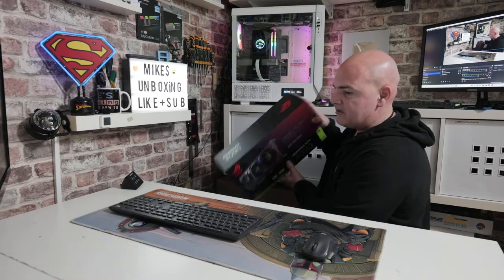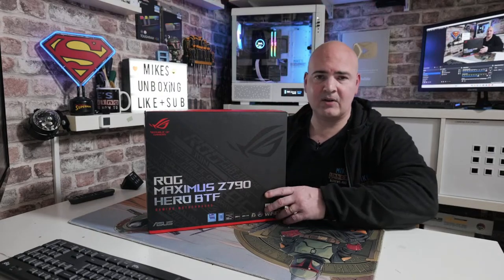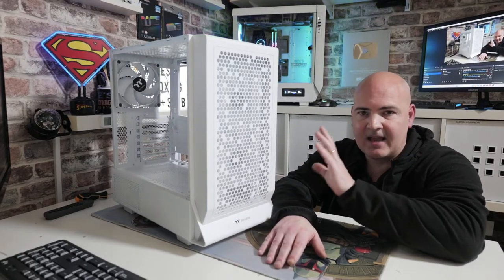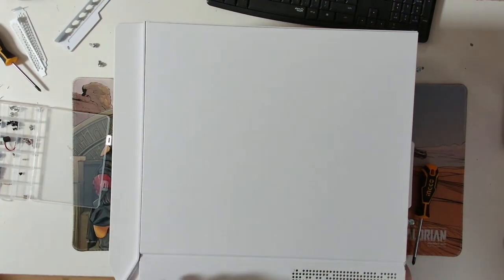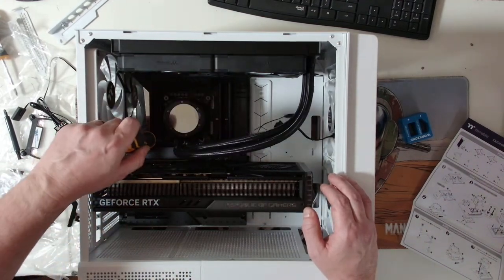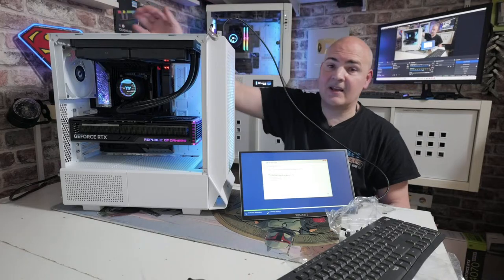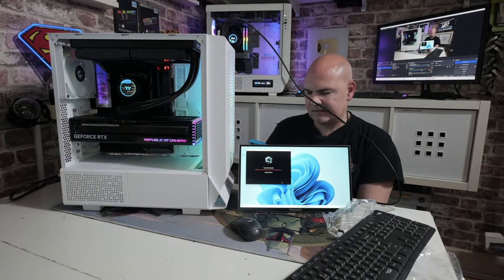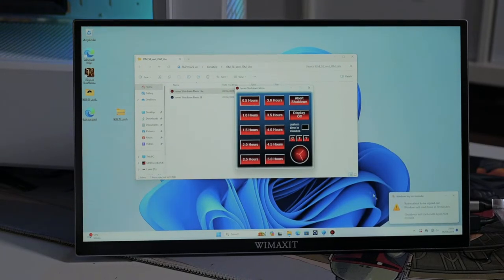Starting Thermaltake Ceres 330 Build With ASUS RTX ROG Strix 4090 BTF Edition Z790 Maximus Hero BTF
Starting a BTF (back to front or back to the future) build in the Ceres 330 Snow edition case.
Tonight we will be looking at the God Tier parts in a modest priced case.
The BTF or Project Zero style motherboards are a new and exciting way to build and cable manage your new PC build.
So lets take a close look at how it works, what is involved and if it is something that we need to see on more components in future.

Ceres 330 Snow Edition Case
Amazon UK
Amazon Local:  Not yet available
Ebay UK
Ebay US
Ebay CA
Ebay AUS
Thermaltake Toughpower GF A3 1050w PSU
Amazon UK
Amazon Local
Ebay UK
Ebay US
Ebay CA
Ebay AUS
ASUS ROG Strix Z790 Maximus Hero BTF
Amazon UK
Ebay UK
Ebay US
Ebay CA
Ebay AUS
ASUS ROG Strix Gaming RTX 4090 BTF Edition
Ebay UK
Ebay US
Ebay CA
Ebay AUS
Intel 14700K Processor
Amazon Local
Ebay UK
Ebay US
Ebay CA
Ebay AUS
Thermaltake XG D5 32GB 6000
Amazon Local
Ebay UK
Ebay US
Ebay CA
Ebay AUS

Beanies coffee:
Amazon Local
Parts-4PCs Ebay seller Uk

And anything else that you want to ask or know about stuff :-)

We rely on Premium CD Keys for the best prices on Windows and Office keys.